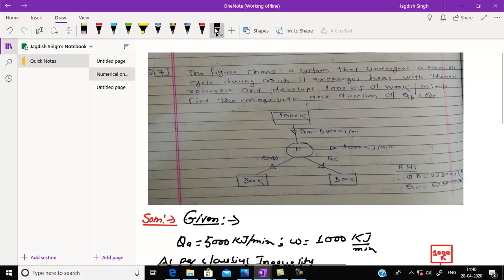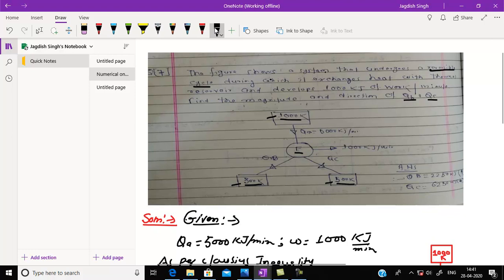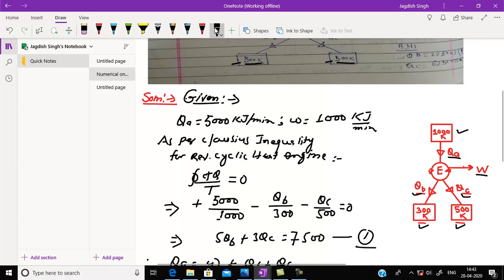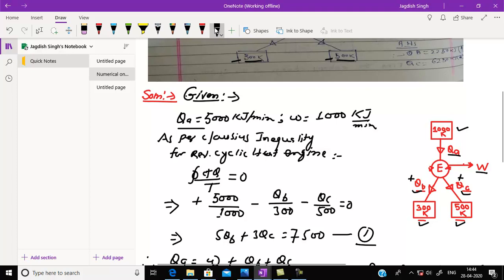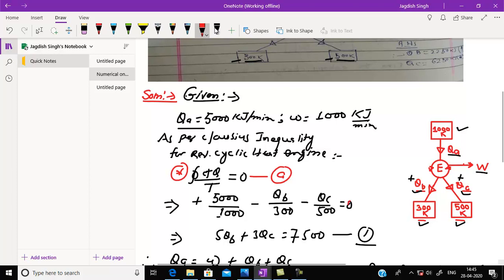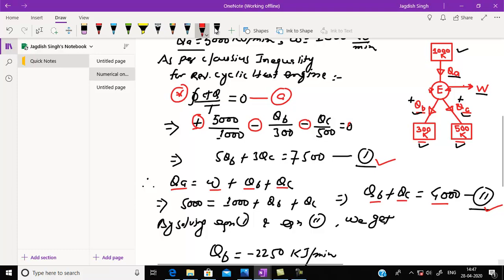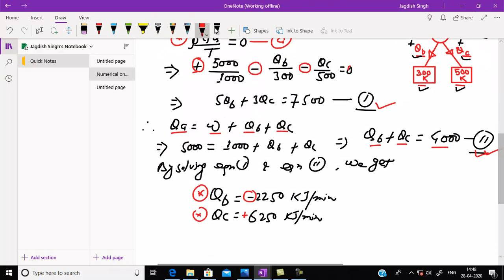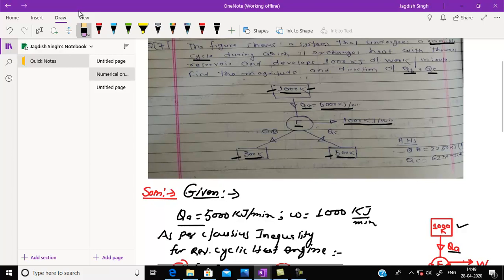Numerical on 2nd law of TD